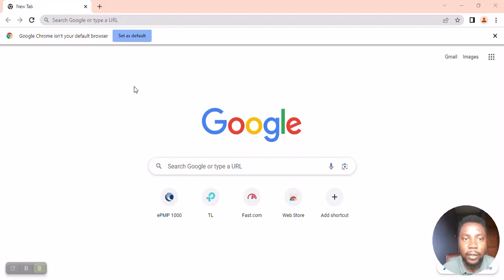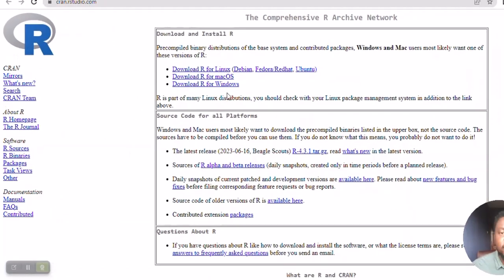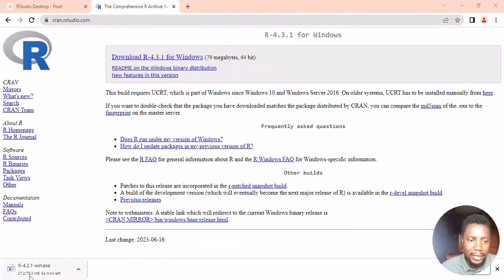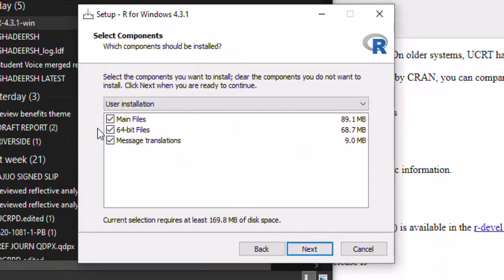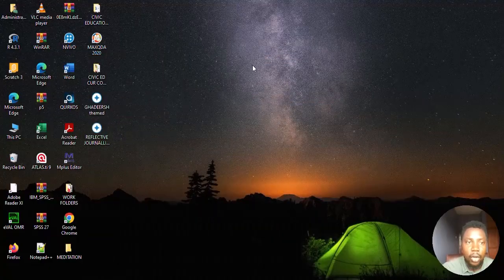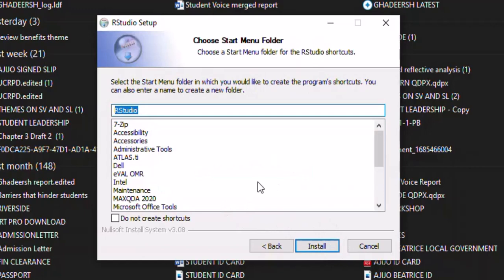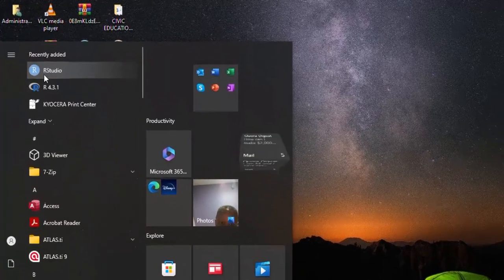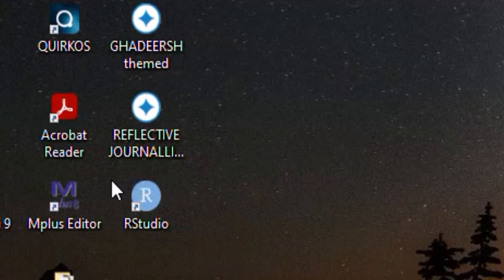How to download and install R and RSTUDIO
In this video, you will learn how to download and install R and Rstudio